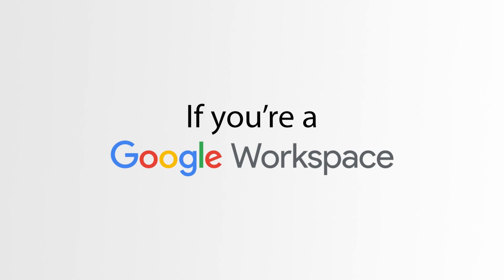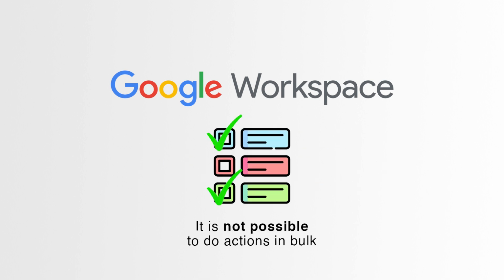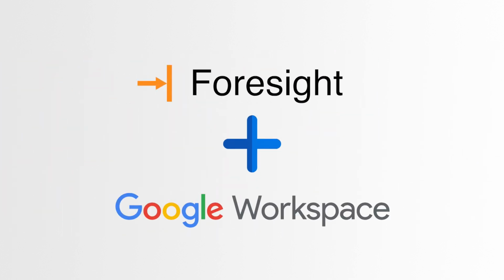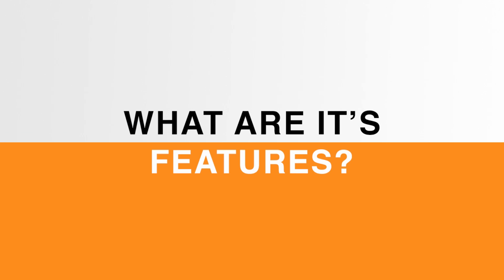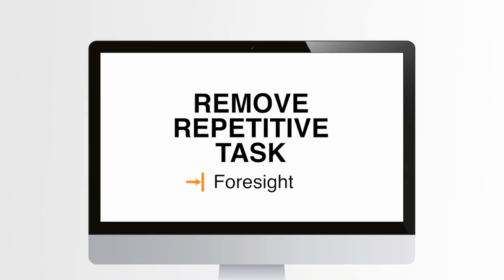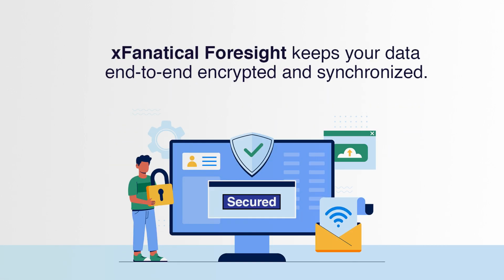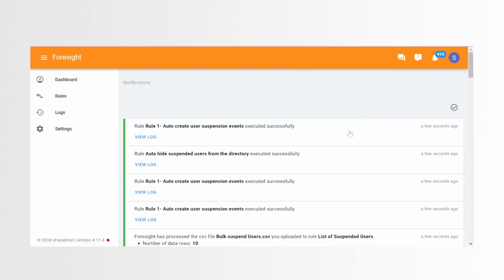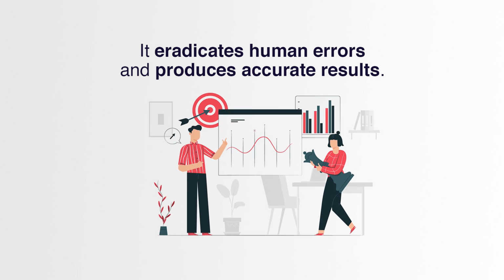Automate Google Workspace Workflows Without Coding for Google Admins and Users -xFanatical Foresight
xFanatical Foresight is an innovative SaaS platform that revolutionizes the way businesses optimize their operational processes and supercharge their Google Workspace Workflows effortlessly. It features “no-code automation”, which empowers  non-technical people to use automation to their advantage. Using xFanatical Foresight, Google Workspace admins and users can now seamlessly streamline their workflow automation.

One of the most outstanding features of xFanatical Foresight is the no-code automation. That means you can automate the workflows without writing any  lengthy automation script. It offers pre-built functionalities like actions and triggers to  proceed with your task. Just a few clicks, drags,
and drops will lead you to complete your tasks.

xFanatical Foresight eliminates the need for human labor by modernizing workflows. Being a no-coding automation removes the necessity to hire expert programmers and also helps the users handle everything with minimal guidance.